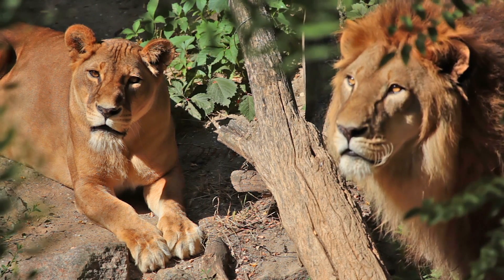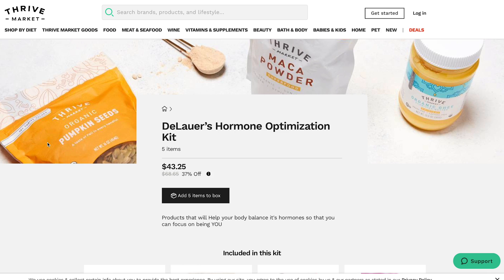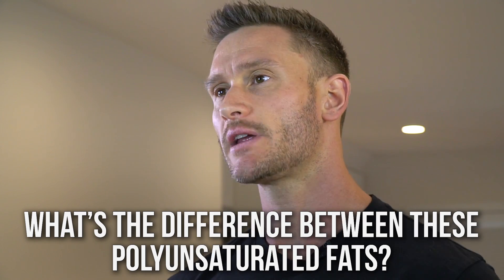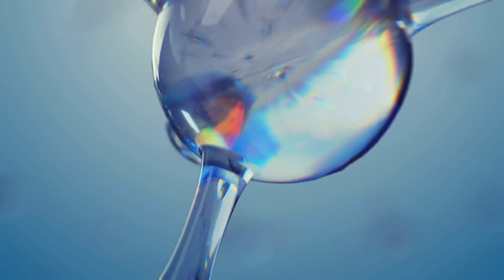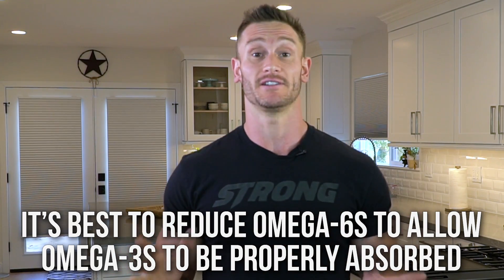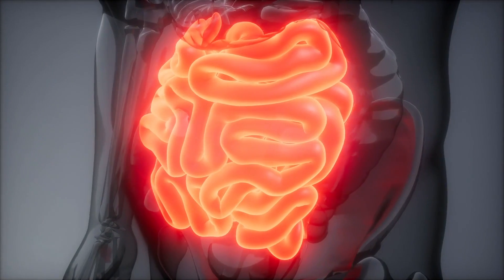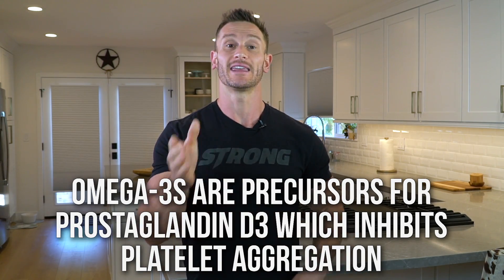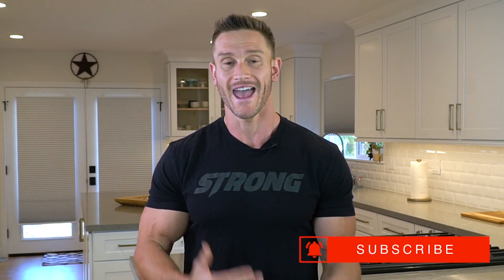Polyunsaturated Fats Breakdown- Omega-3’s vs Omega-6’s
Polyunsaturated Fats Breakdown- Omega-3’s vs Omega-6’s- Thomas DeLauer

Questions that will be answered within this video:
- What are omega-6 fatty acids?
- How do omega-6s differ from omega-3s?
- What are the negative effects of excessive omega-6 consumption?

References